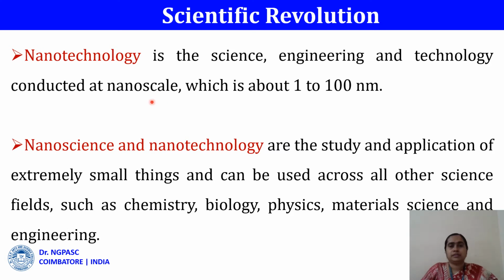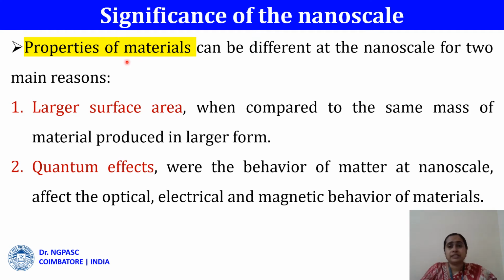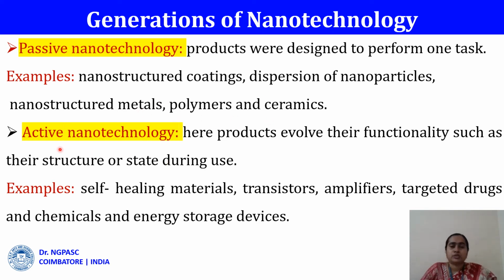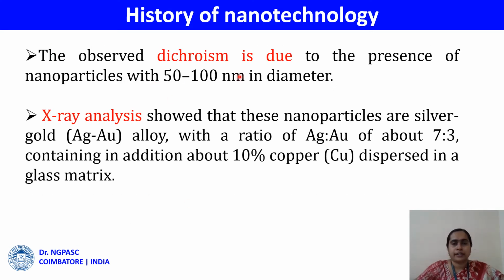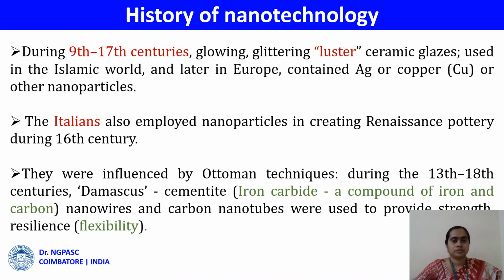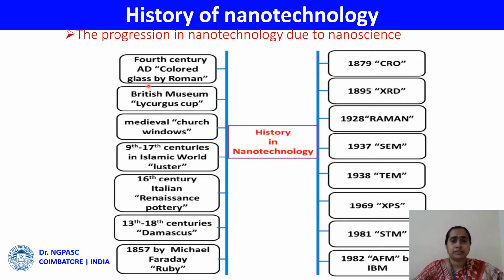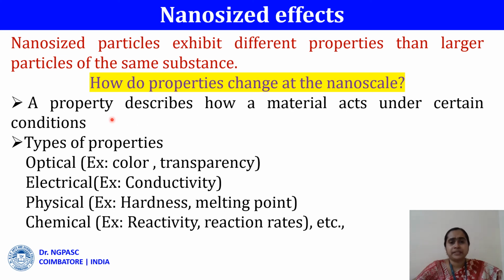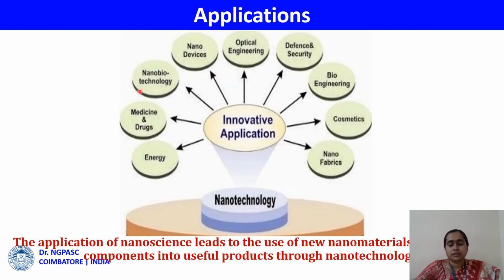Introduction to Nanotechnology _Fundamentals of Nanoscience